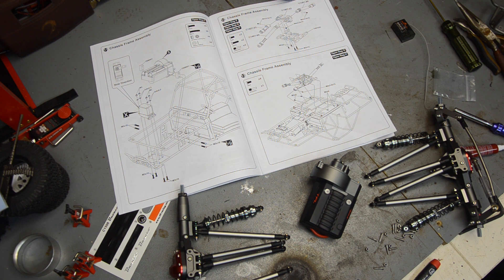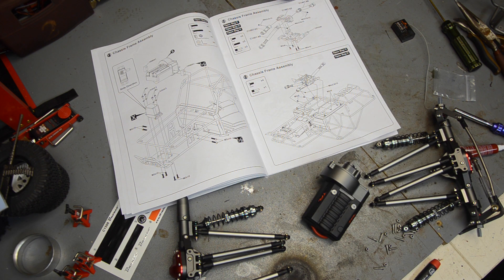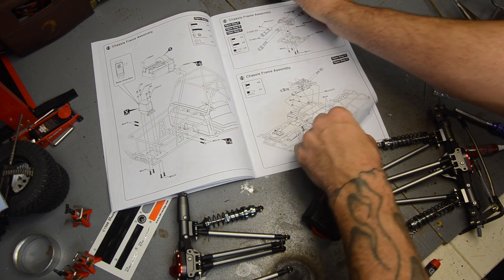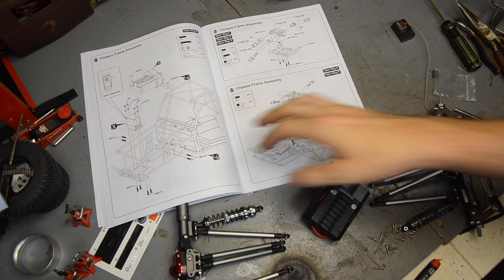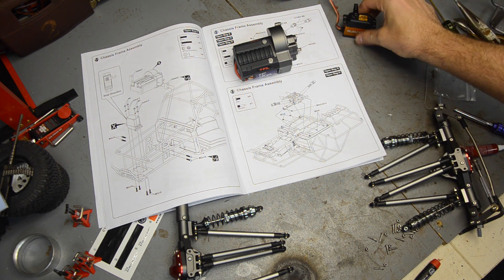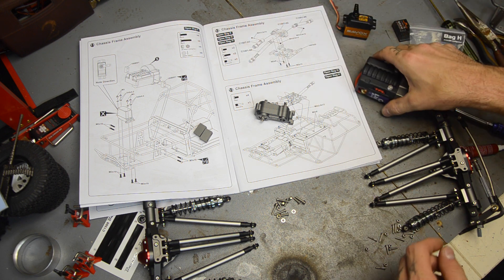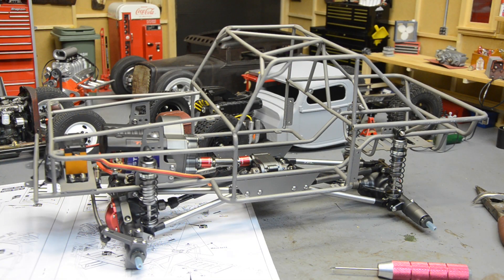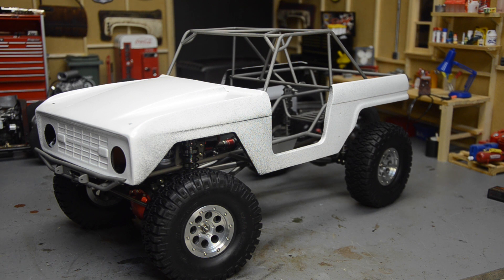TFL Ford Bronco Scale Crawler Build from Banggood com, part 3, Its a roller!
I will be adding items to my store all the time and all proceeds go right back into the channel! Use ' rcever8%off ' at checkout from Banggood.com to save 8 perecnt off any RC car purchase!

So excited about this build!  So far this kit is everything I hoped it would be.

Just the body and frame here;